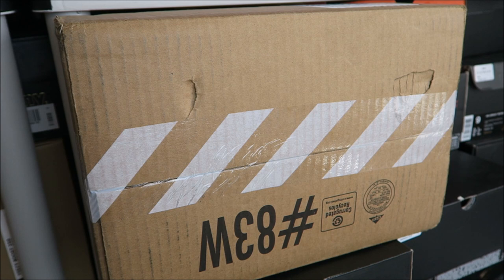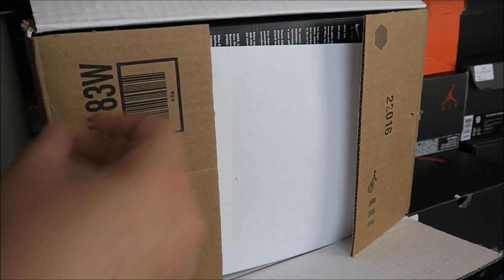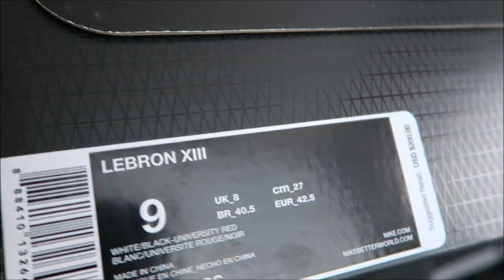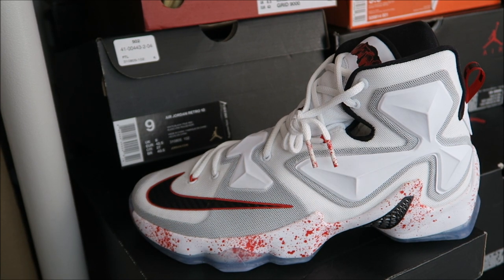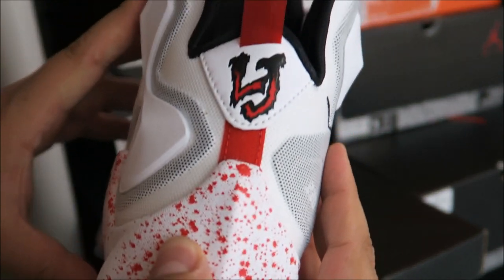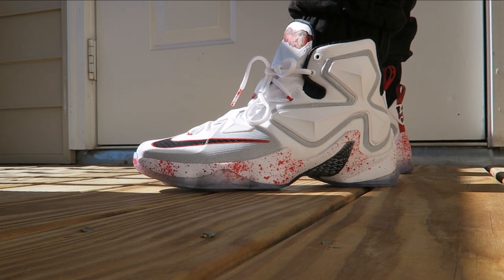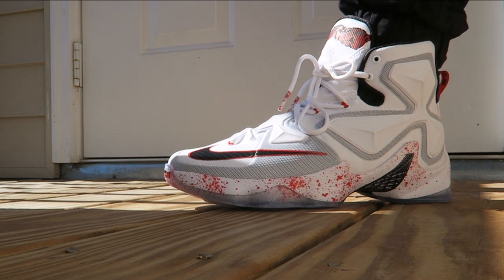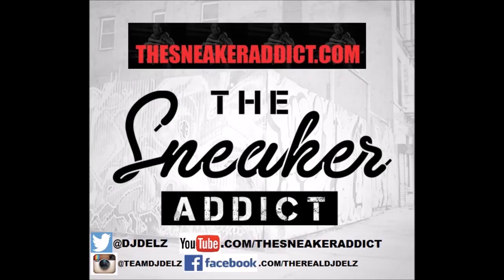MAJOR DEAL ALERT! Nike Sneaker Unboxing + On Feet Look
These Lebron 13 shoes in video & more with code BETTERFORIT